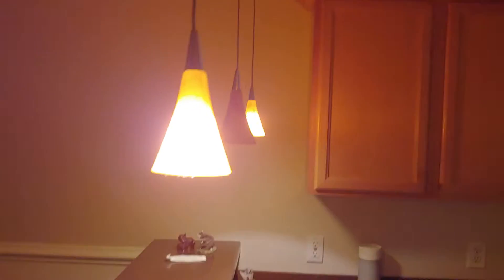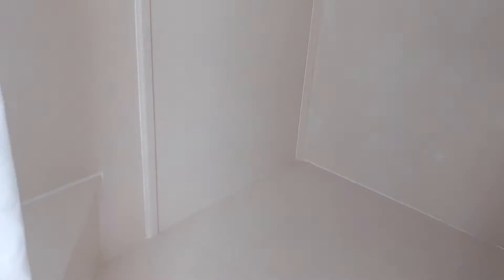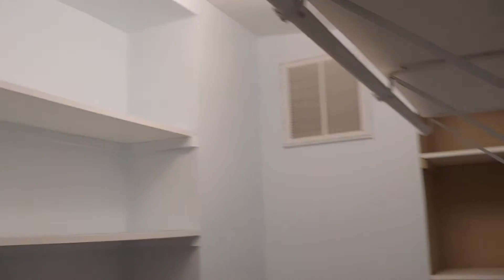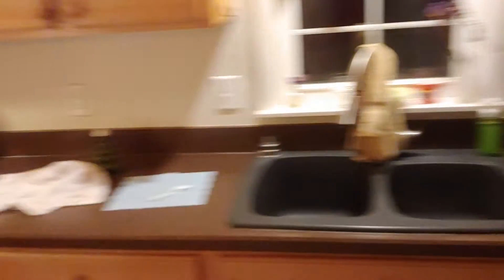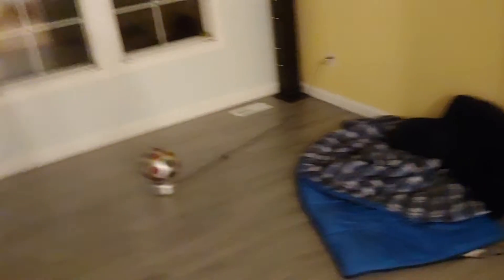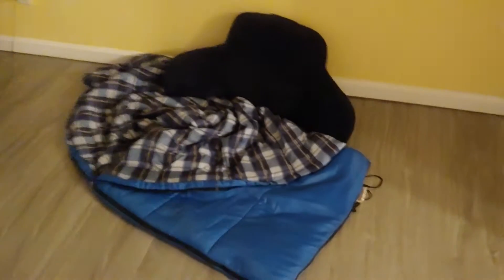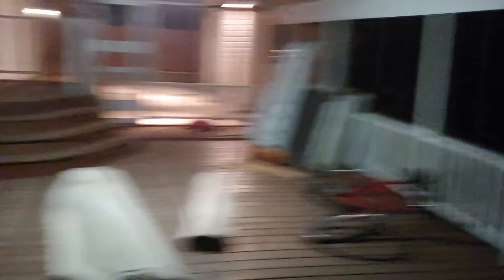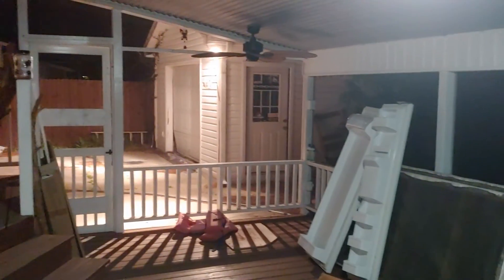New house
LETS GOOOOOOOO